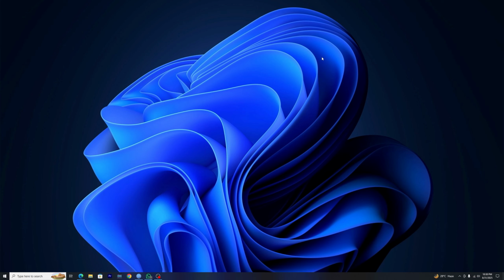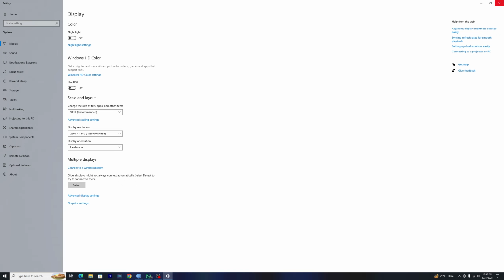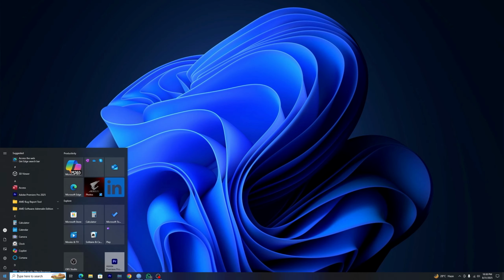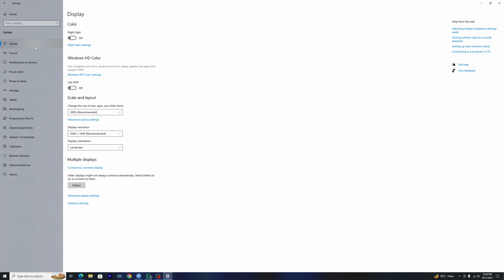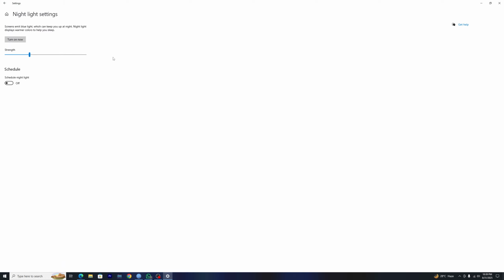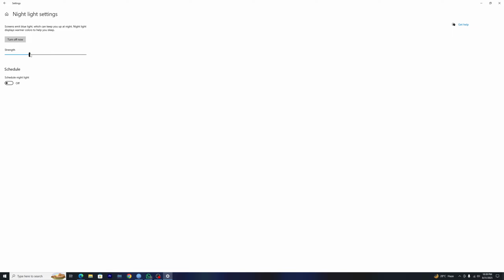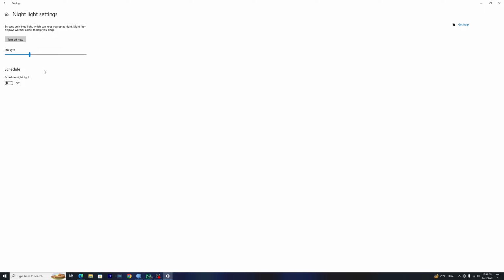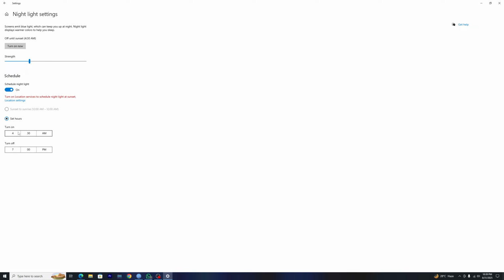How to Turn on the Blue or Night Light Filter in Windows.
A quick tutorial on, How to Turn on the Blue or Night Light Filter in Windows